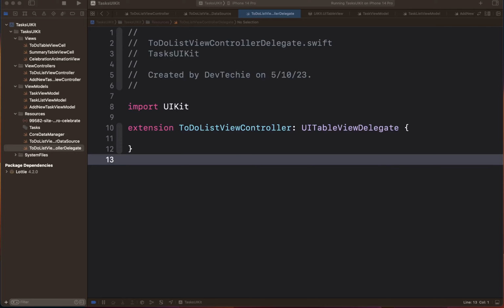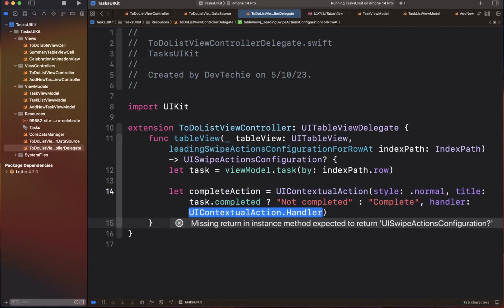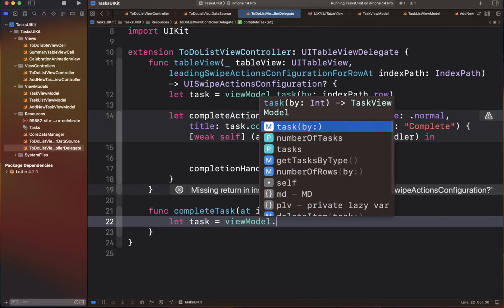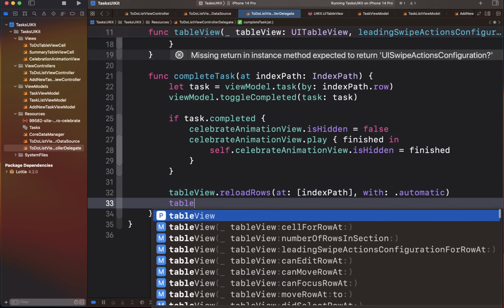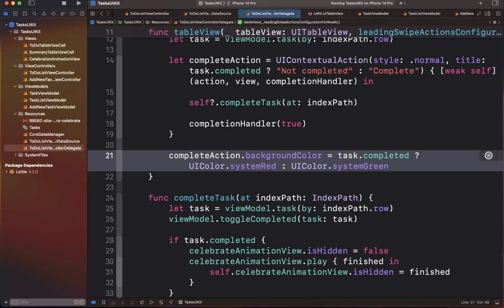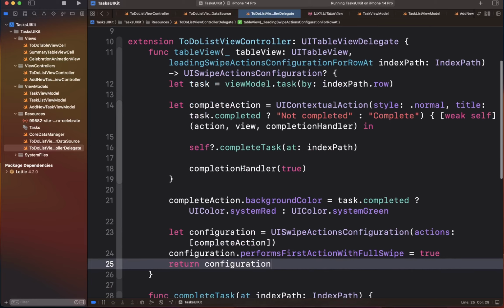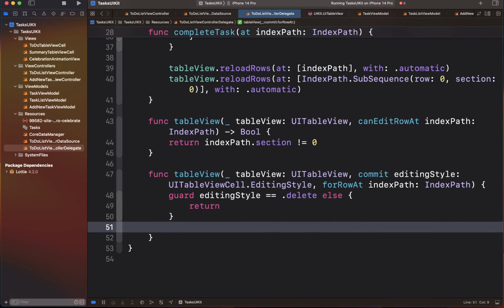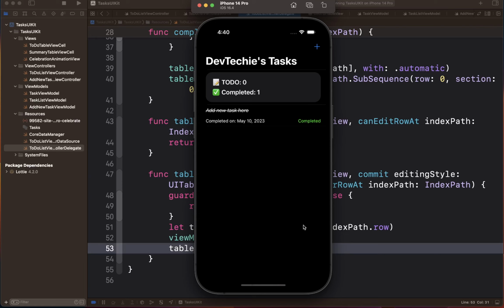Build Complete Task List App in UIKit, Core Data, MVVM, Lottie : Part 21